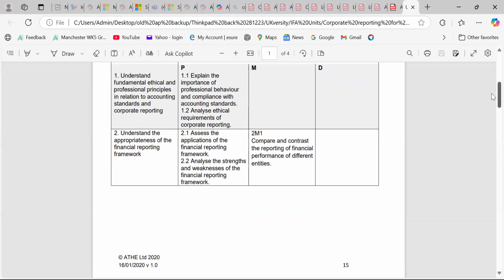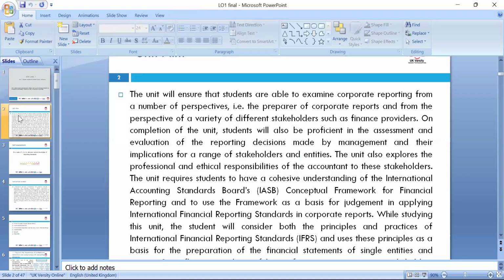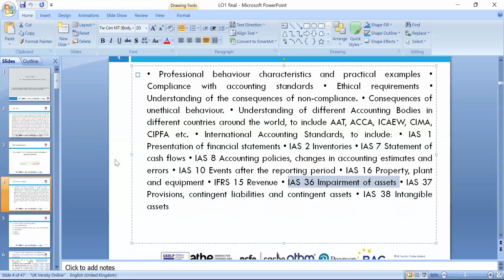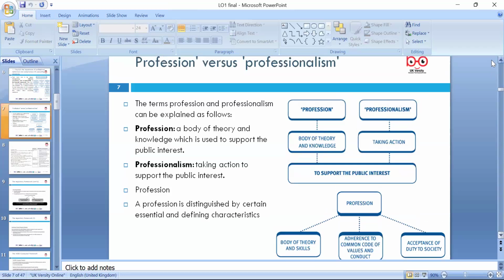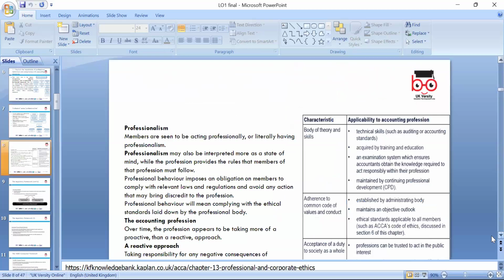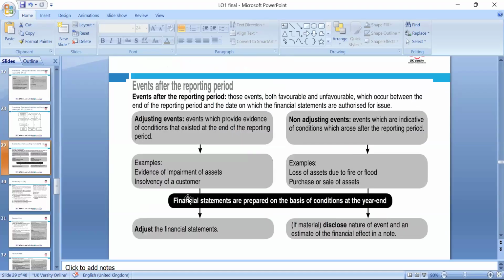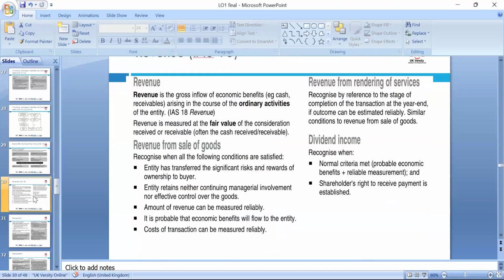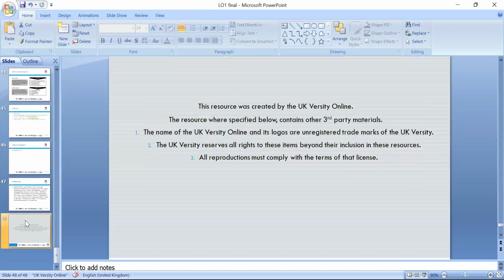ATHE-IFA-Unit-Core Reporting for Strategic Business- Advanced-LO1-(AS)